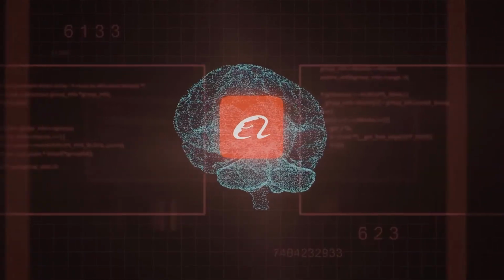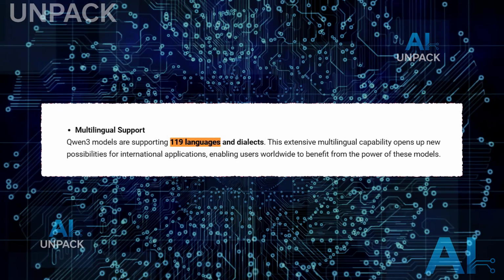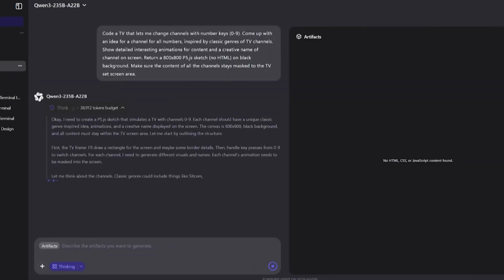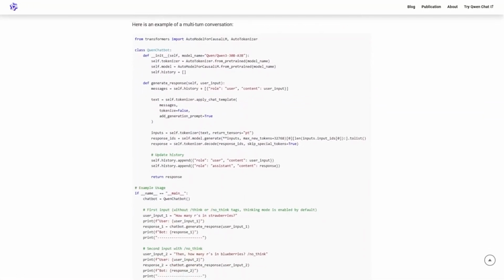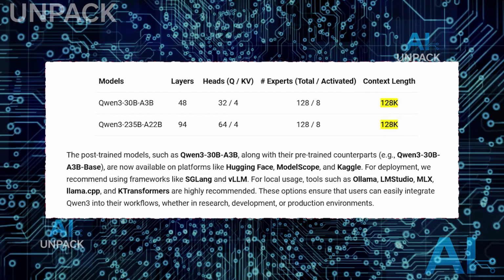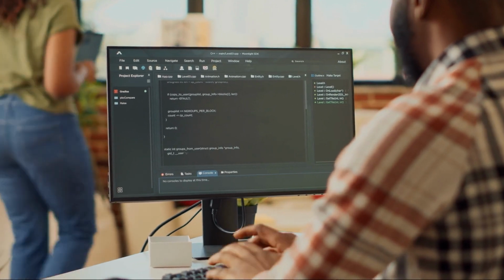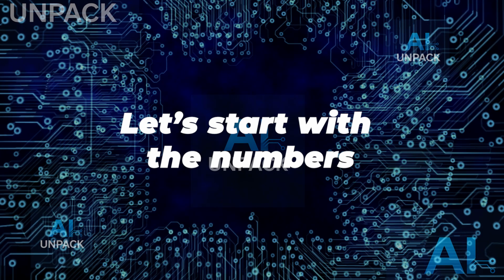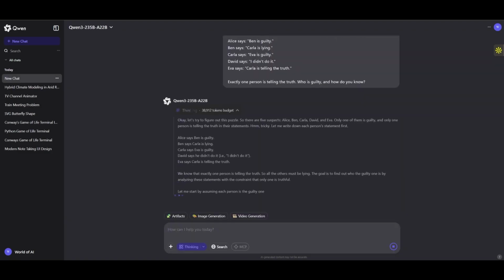China’s Qwen 3 Just Overtook OpenAI and Google – Here’s What It Means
Alibaba just dropped a bombshell in the AI world: Qwen 3, a full family of open-source AI models — including a 235B parameter Mixture-of-Experts giant that’s already beating OpenAI’s GPT-4 03 Mini and Google’s Gemini 2.5 Pro in key benchmarks.
In this video, we’ll break down:
🚀 What Qwen 3 actually is
🧠 Hybrid reasoning: thinking mode vs fast mode
📊 Real performance vs GPT and Gemini
🌍 119-language support + 128K context window
🔧 Developer tools, agentic behavior, and open licensing
📥 How to download and run it today
Whether you’re an indie developer, researcher, or just curious about the global AI race — this is the most important open-source release of 2025 so far.
Forget the hype. Let’s break down the facts.
👍 Like this video if Qwen 3 surprised you
💬 Comment: Do you think Qwen 3 could replace GPT for real-world use?
Qwen 3 vs GPT-4
Alibaba Qwen 3 AI model
Open source AI 2025
Best free LLM model
Qwen 3 benchmark results
Qwen 3 vs Gemini Pro
Mixture of Experts AI
China’s AI breakthrough
GPT alternative open-source
128k context AI model
hybrid reasoning AI
AI race China vs USA
best open-source LLM for coding
Qwen 3 explained
Alibaba AI model 2025
Open source AI GPT alternative
Qwen 3 vs ChatGPT
Mixture of Experts AI model
235B parameter AI model
Free AI model for developers
Qwen 3 vs Gemini
China vs USA AI models
Best open source LLM 2025
AI with hybrid reasoning